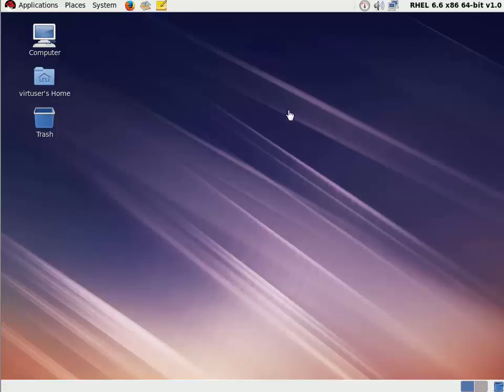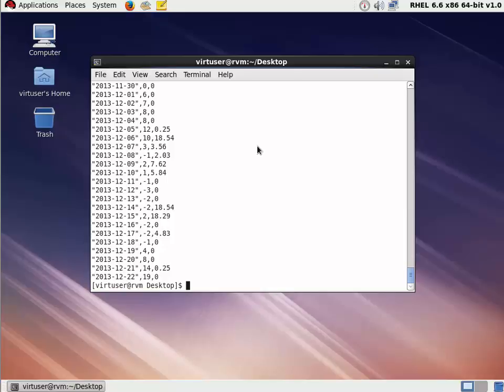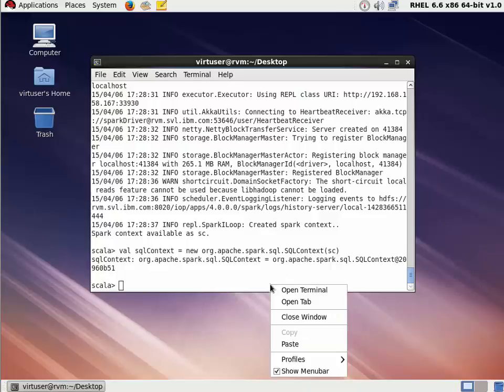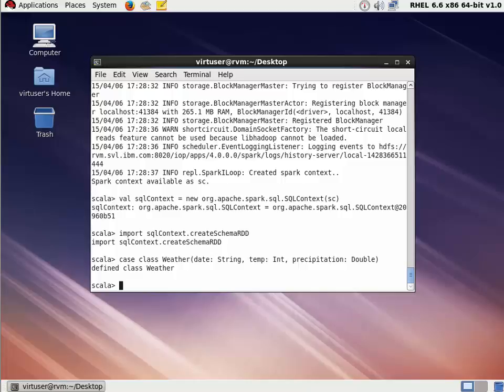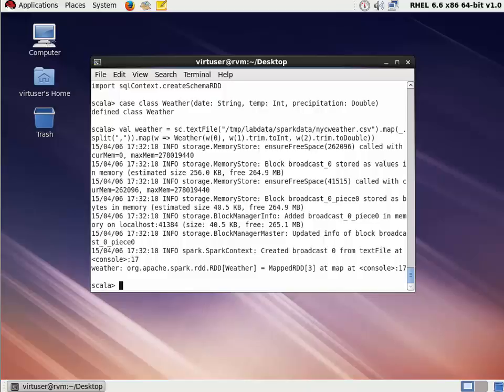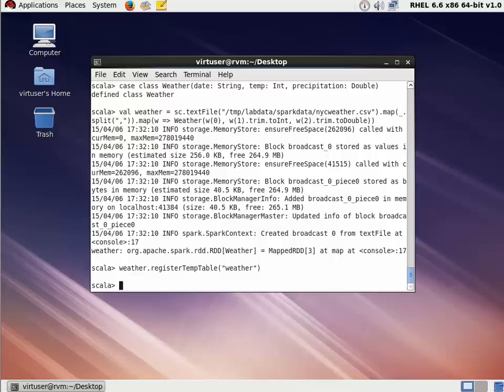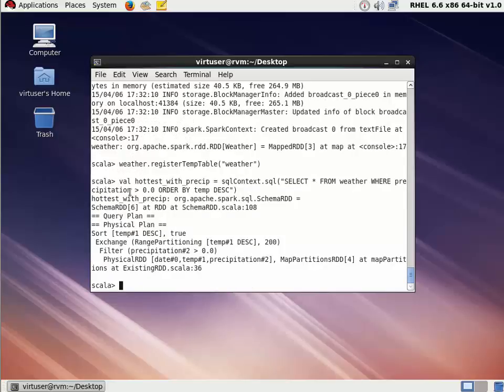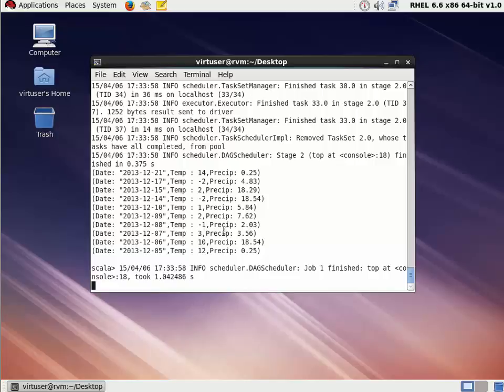Apache Spark lab4 video1